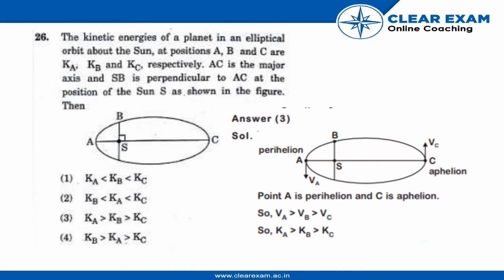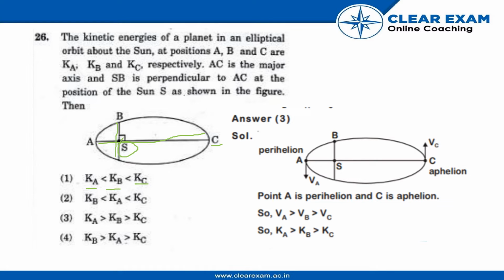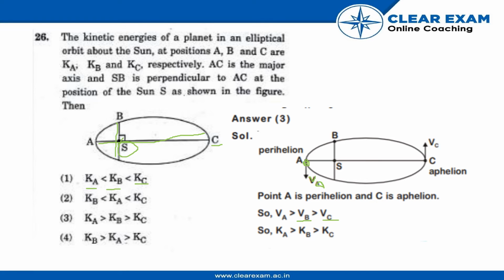NEET Previous Year Paper 2018 | Physics | ClearExam | SET WW | Question 26